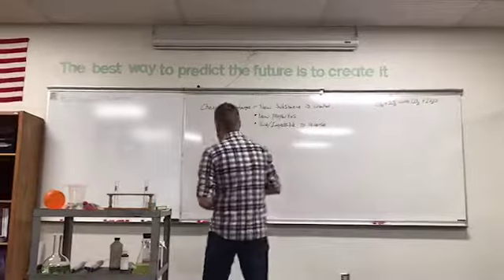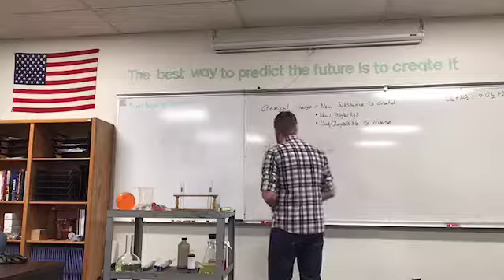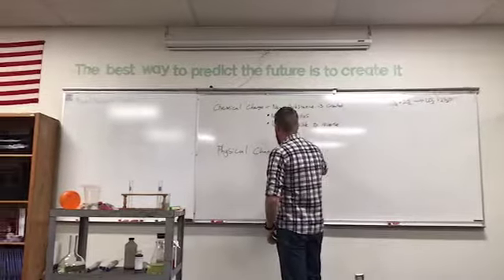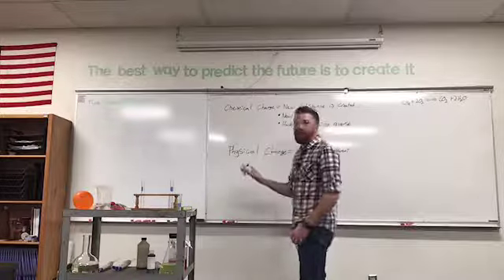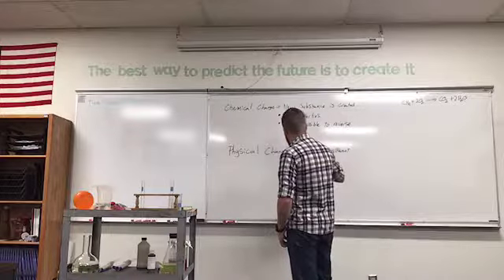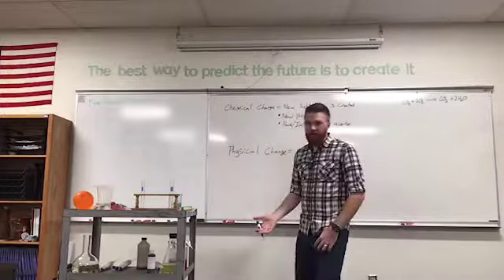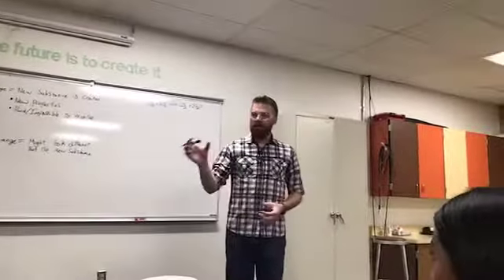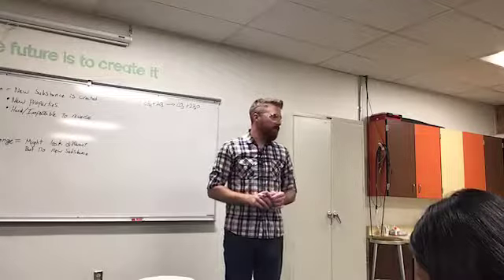Things to do with dry ice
Lecture about Chemical and Physical Changes. Using dry ice as demonstrations.